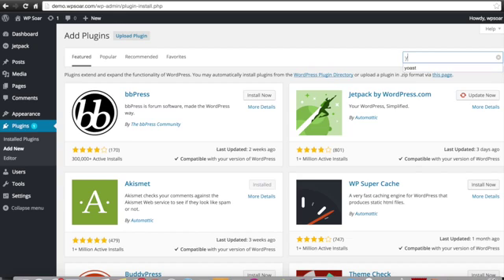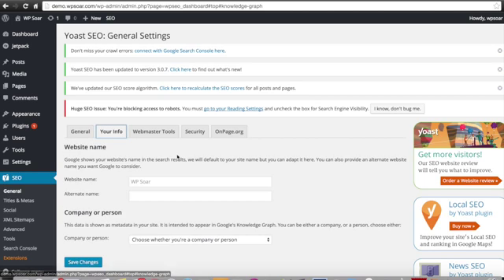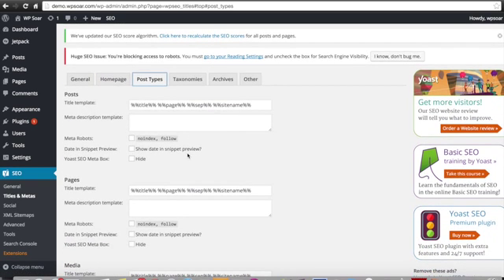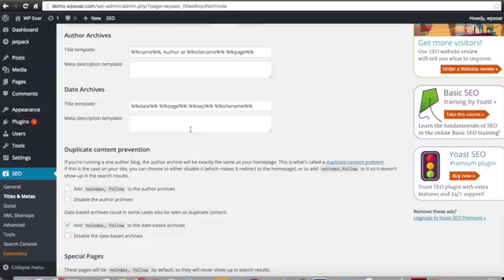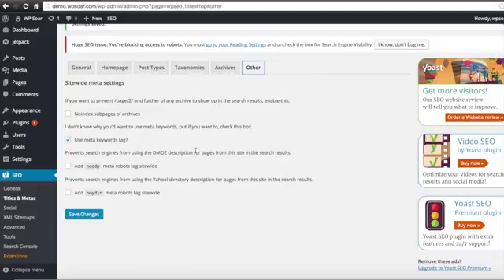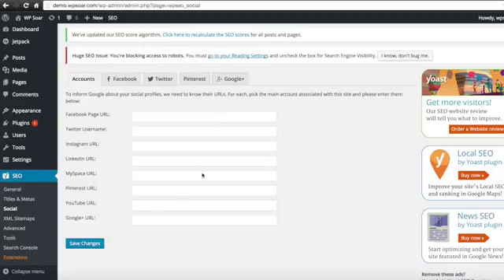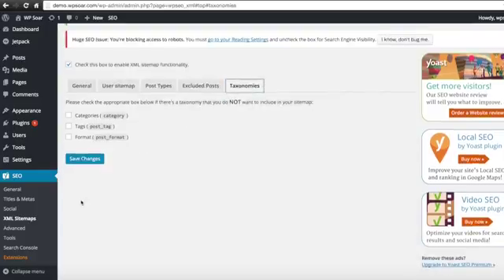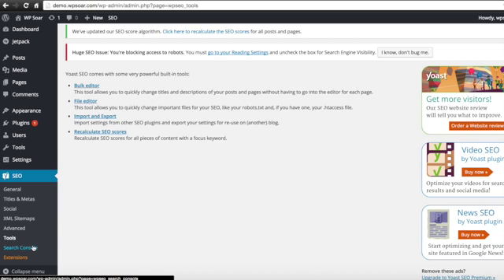How To Install & Configure Yoast SEO WordPress Plugin Part 1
Setting up Yoast SEO will help you rank on keywords that you select for your website. This plugin will help you identify the best practices for ranking on any keyword via SEO.